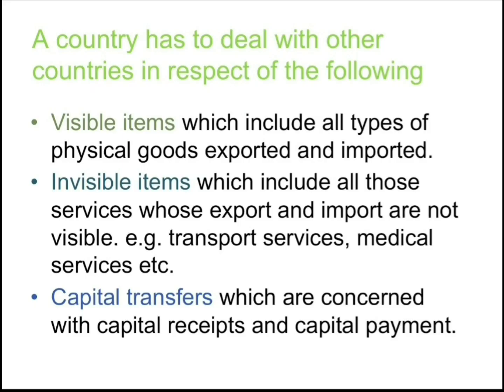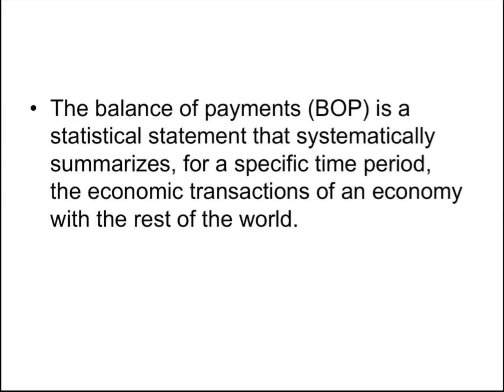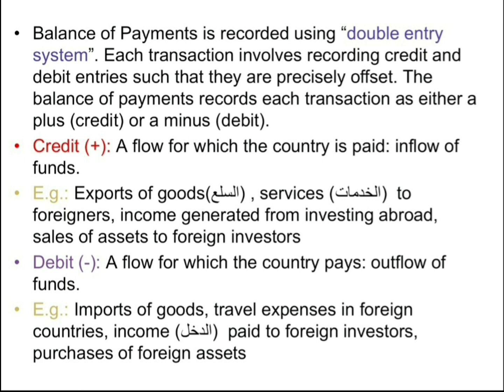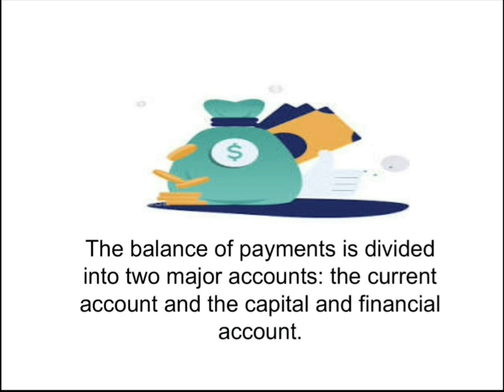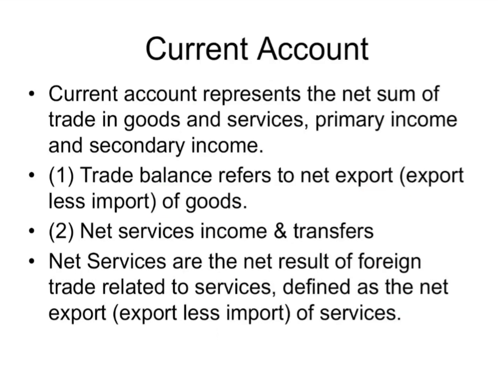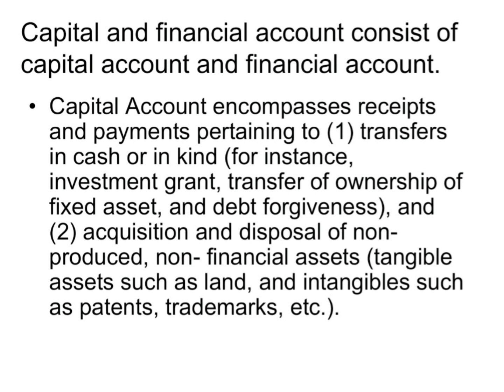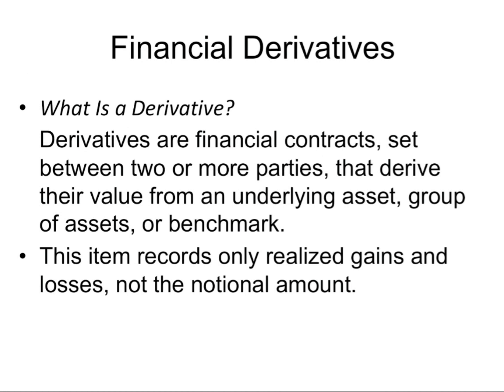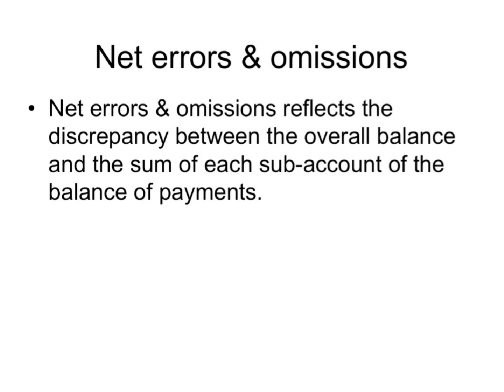Balance of Payments (BOP)